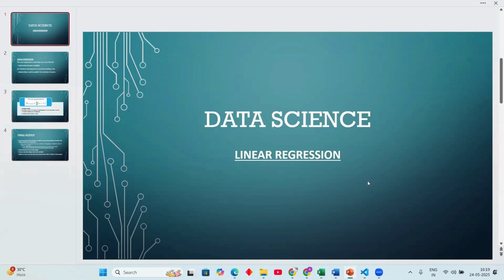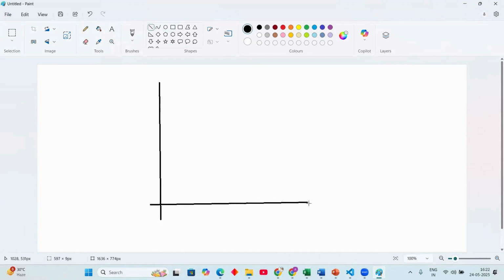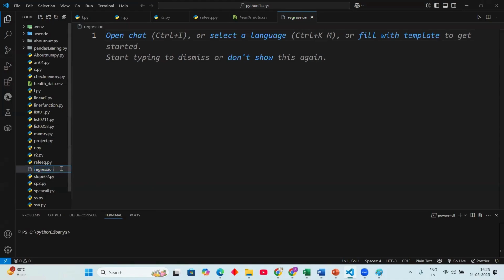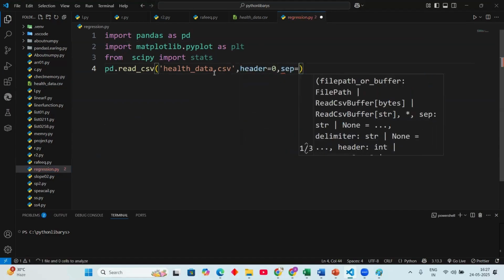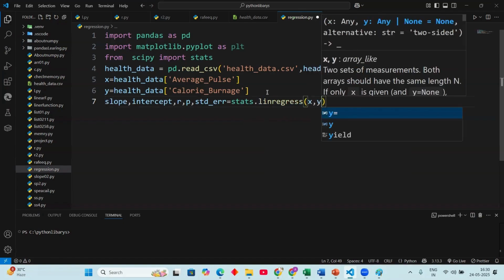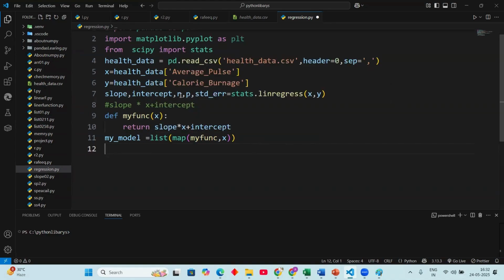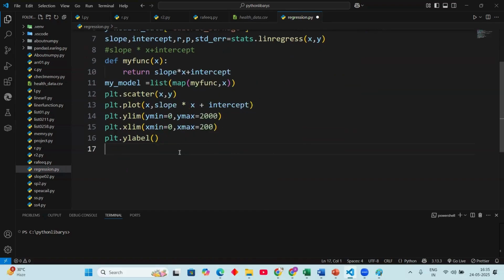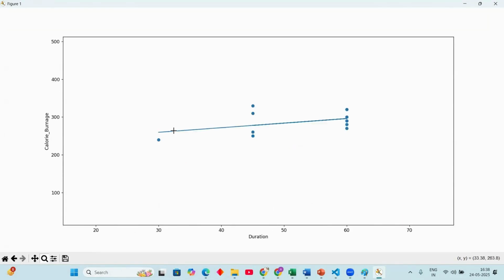Linear Regression in Data Science 📈 | Chapter 6 – Predictive Modeling Made Simple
Welcome to Chapter 6 of your Data Science learning journey! 🚀

📌 What You’ll Learn:
✅ What is linear regression and how it works
✅ Understanding the relationship between variables
✅ Implementing linear regression in Python
✅ Evaluating model accuracy using metrics